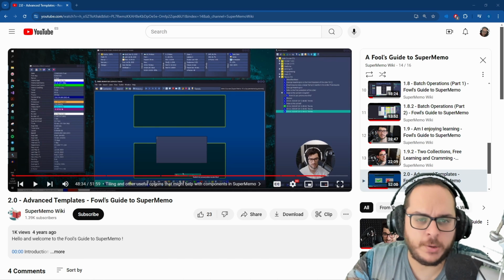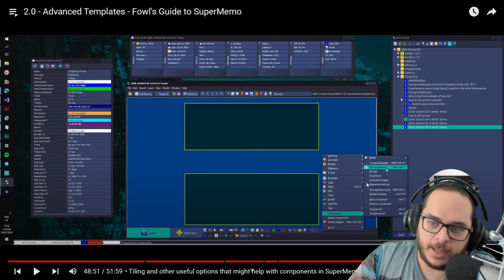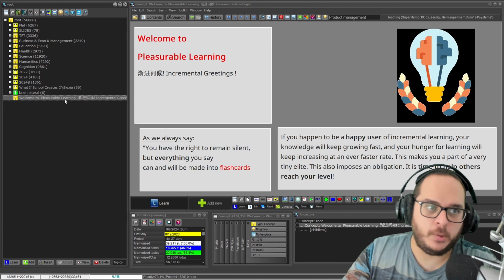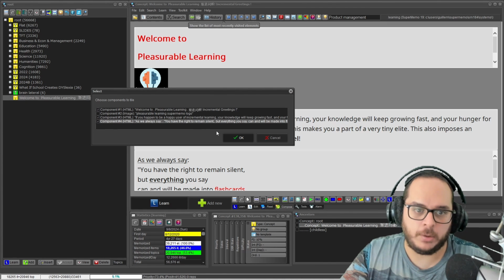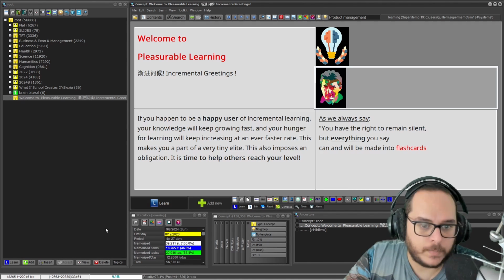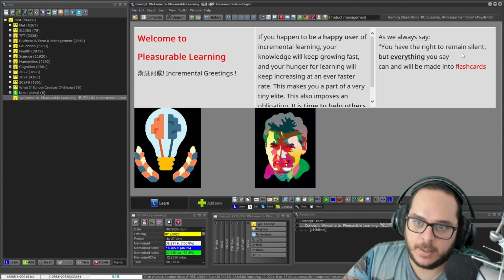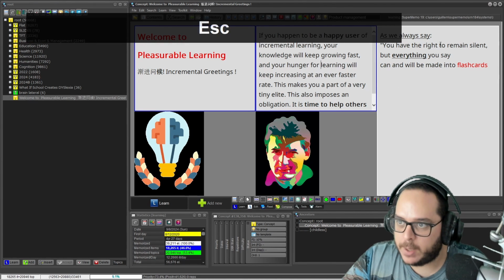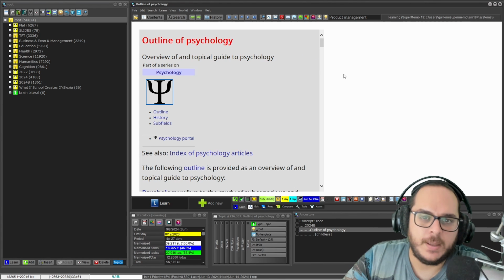Tile Component |#84 Fowl's Course to Supermemo: Pleasurable Expansion